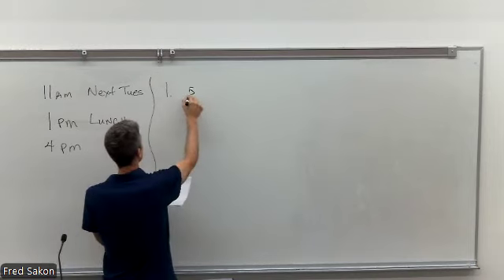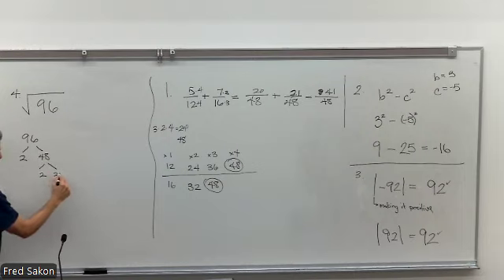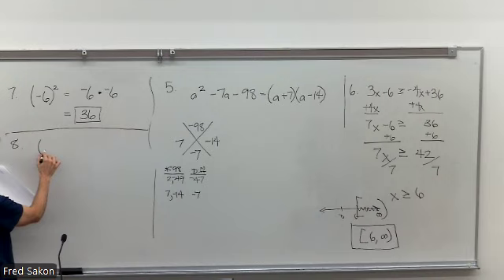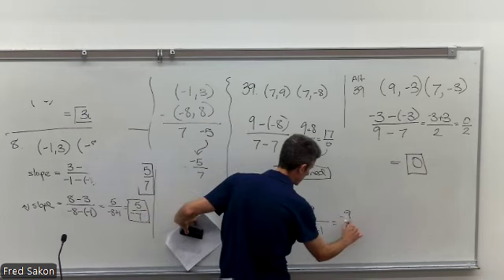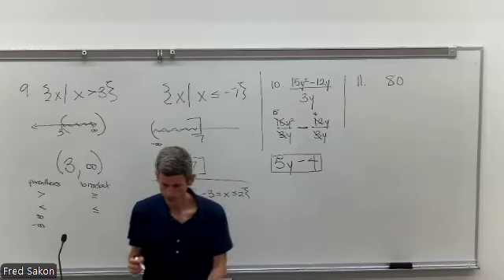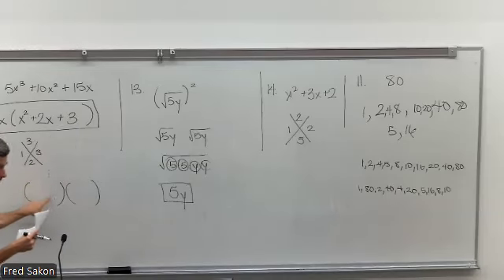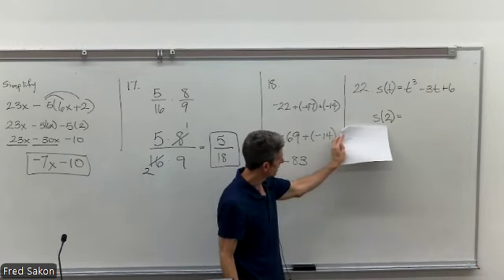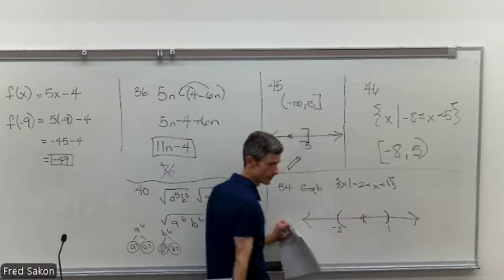Pelican Prep: 7/24